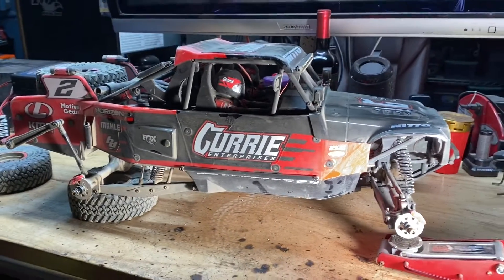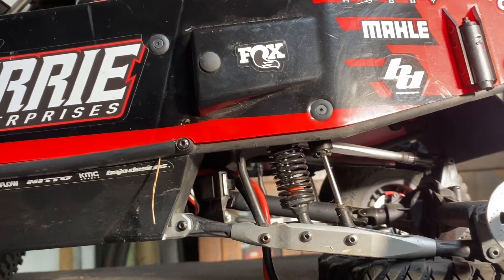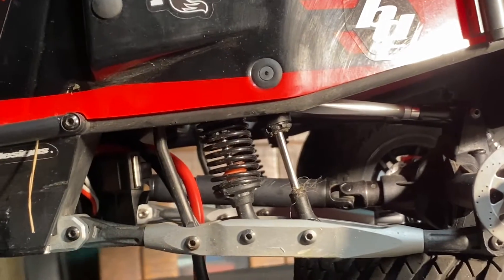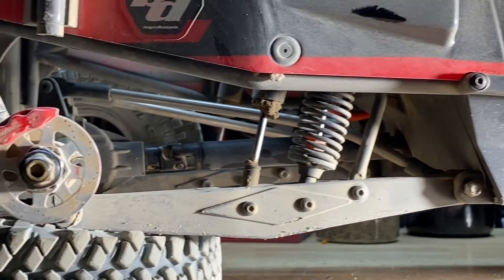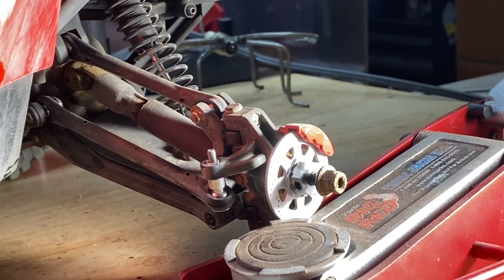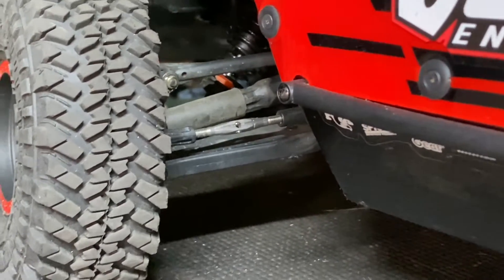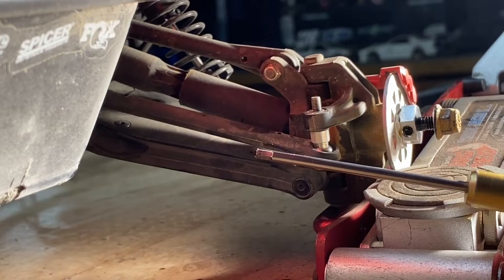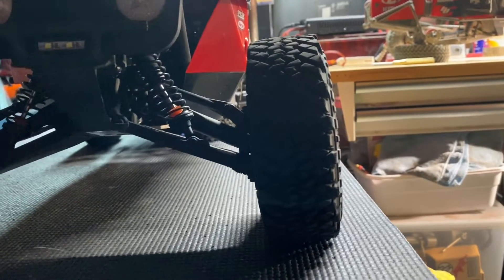Losi Hammer Rey suspension tuning